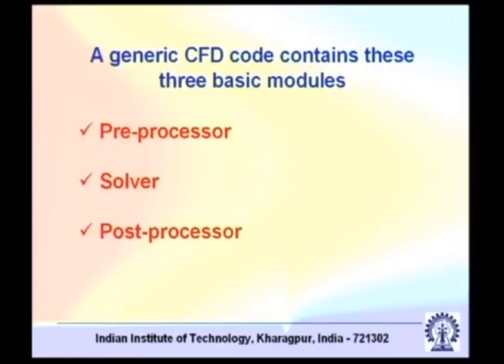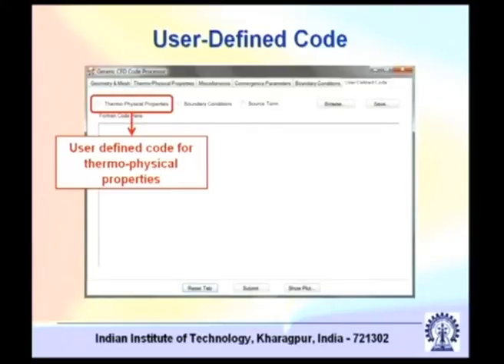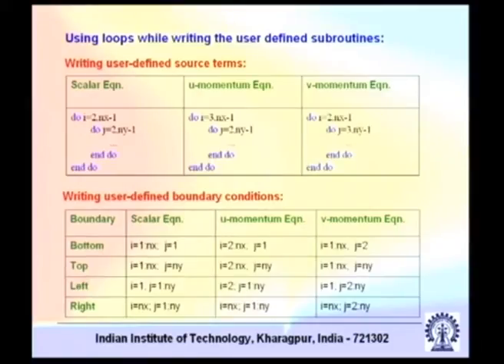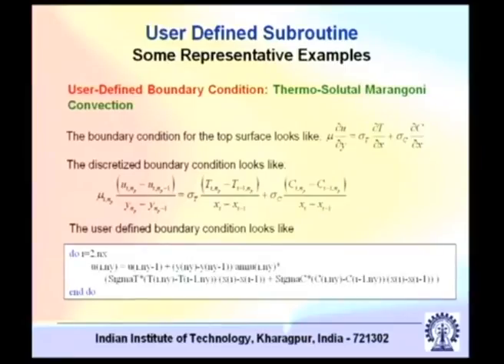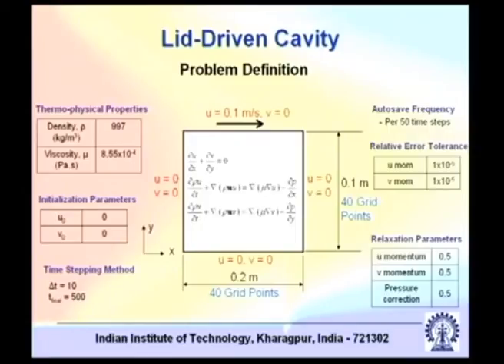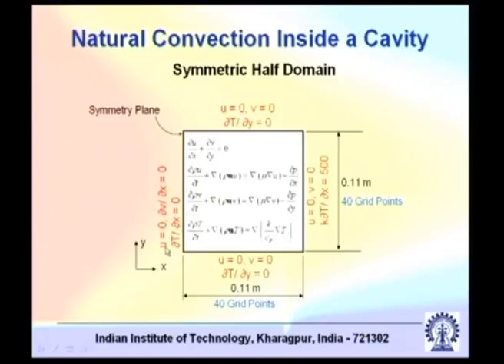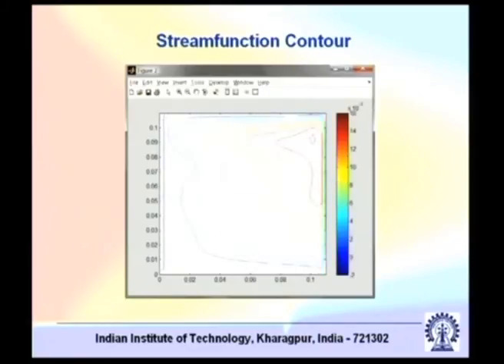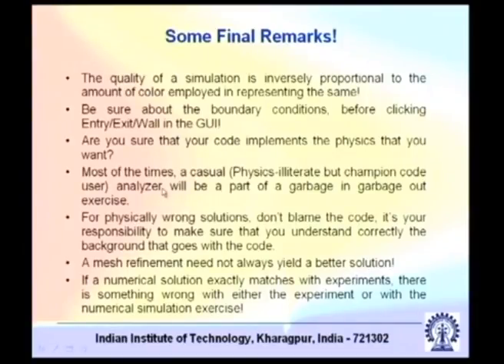Heat & Mass Transfer